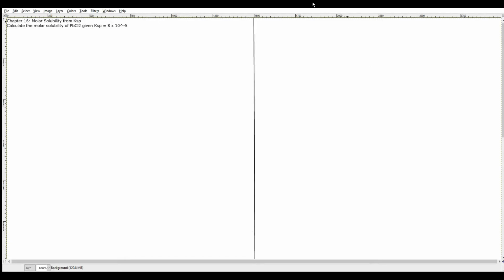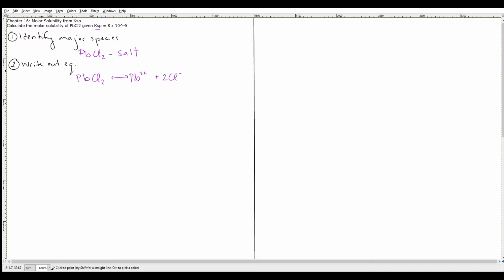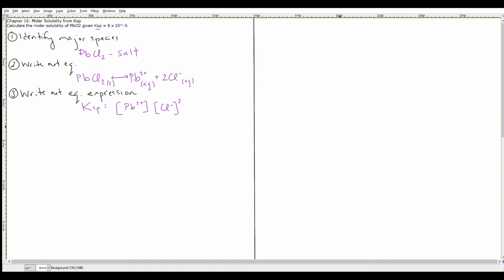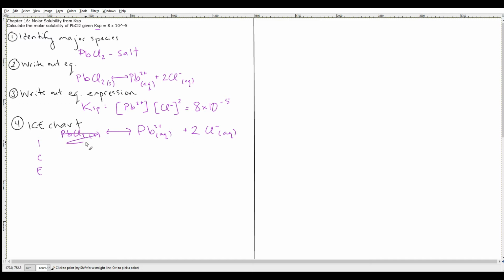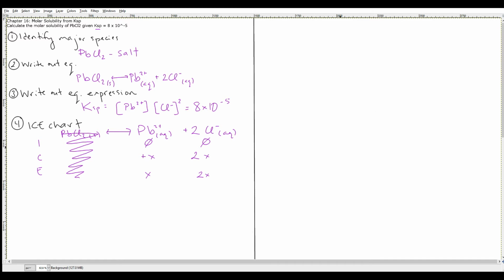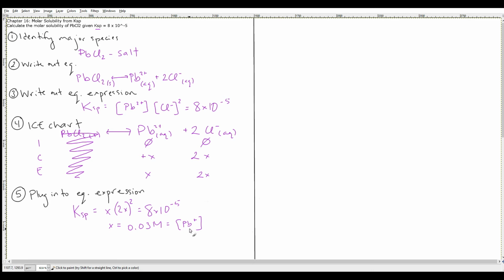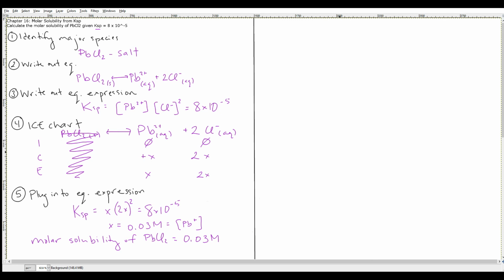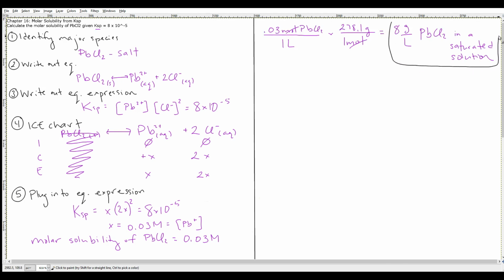Acid Base Notebook Chpt 16 Molar Solubility from Ksp